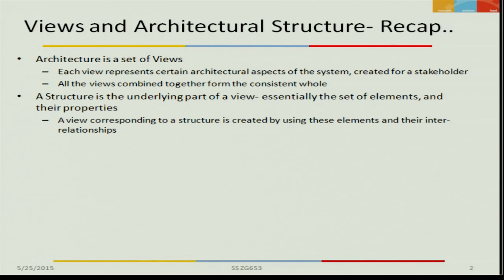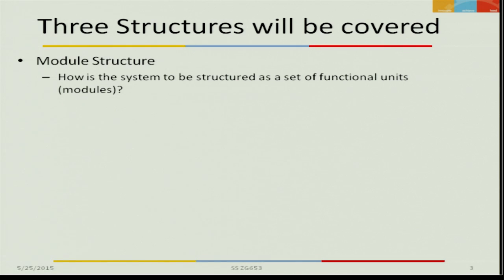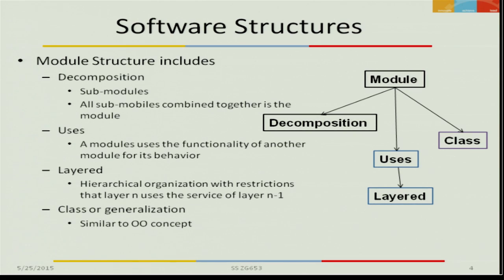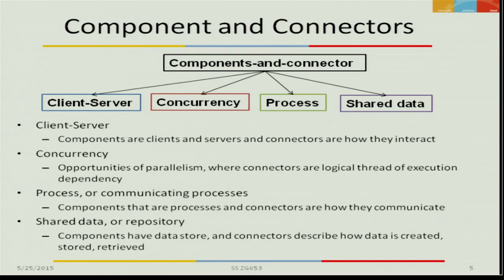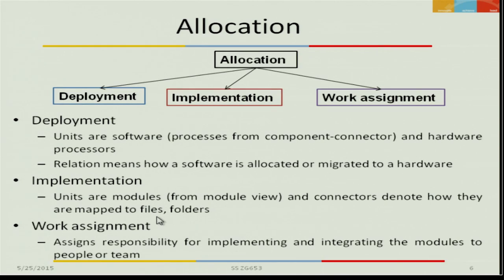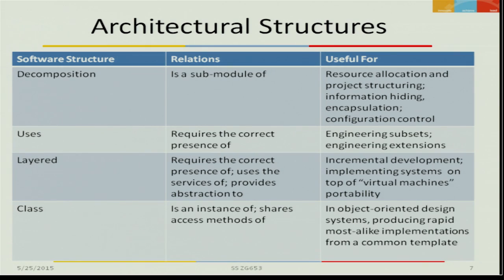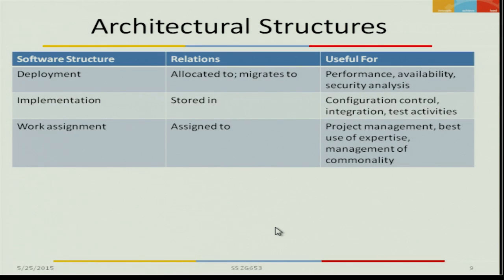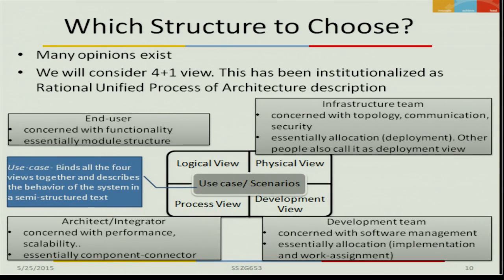SA RL M2 1